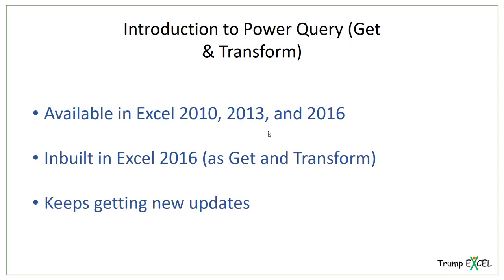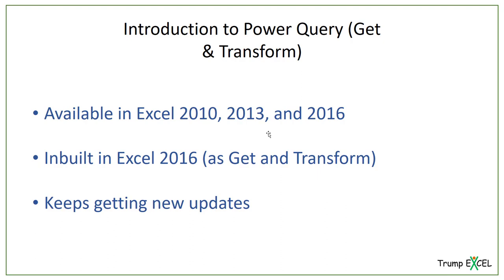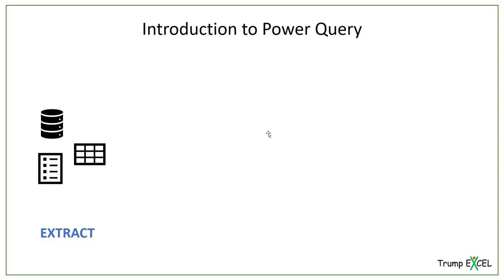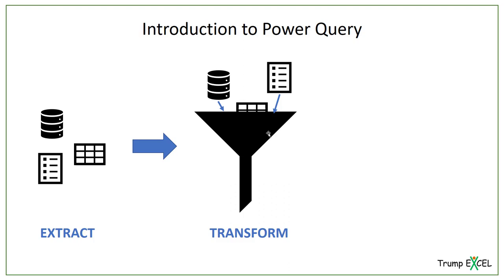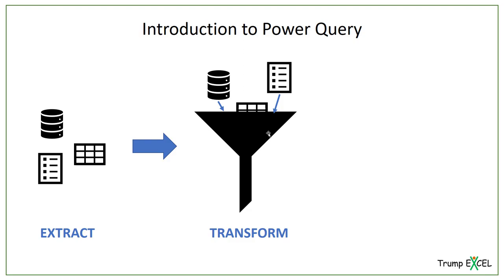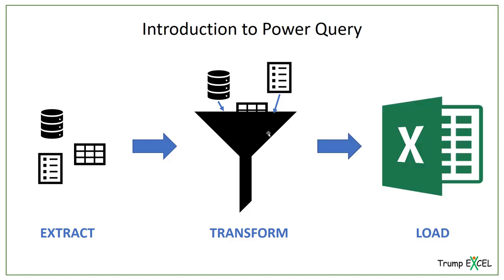Introduction to power query 01